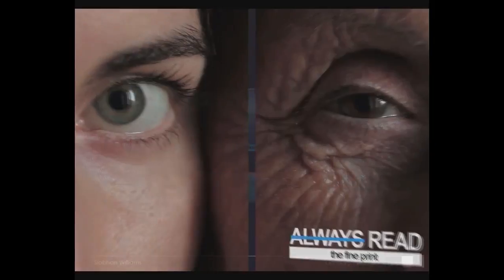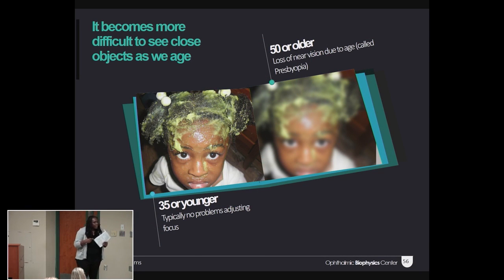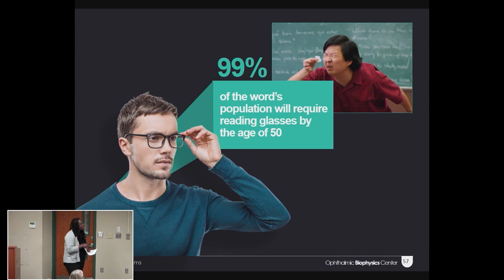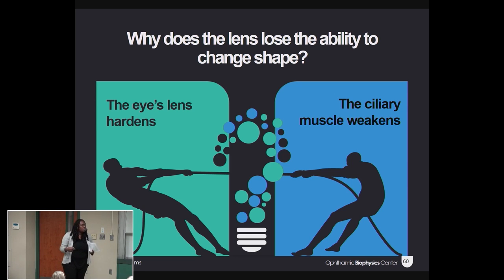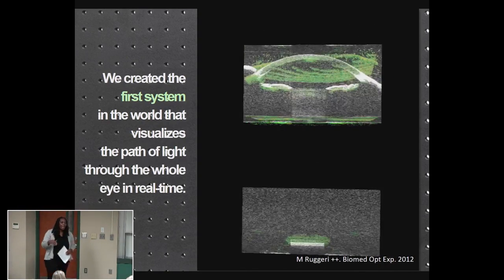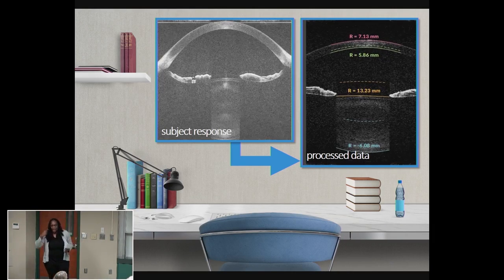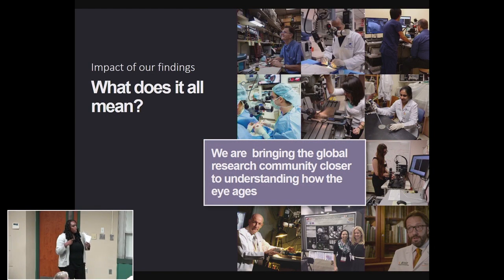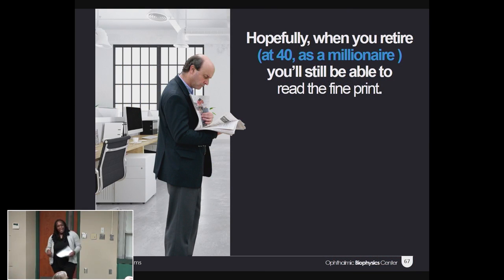Siobhan Williams - Research Day